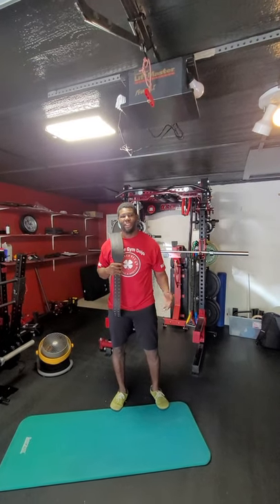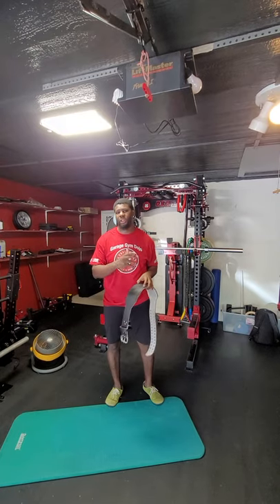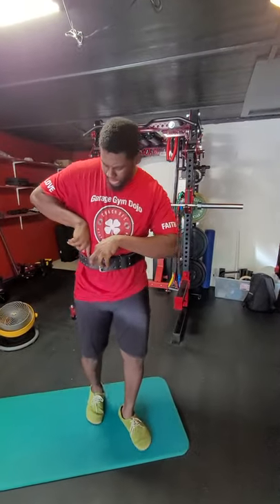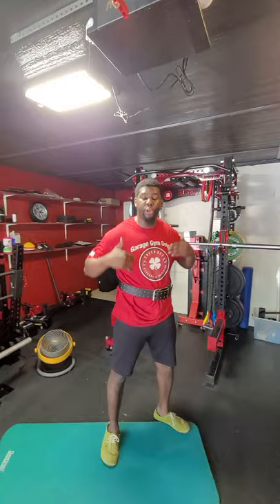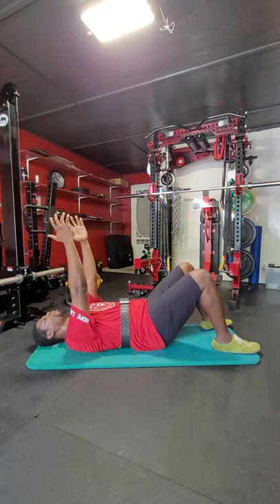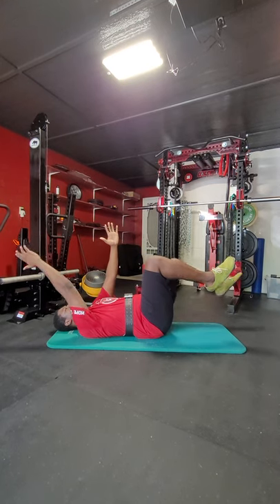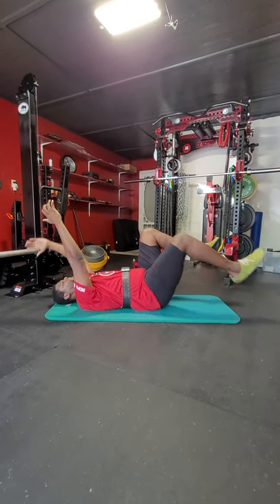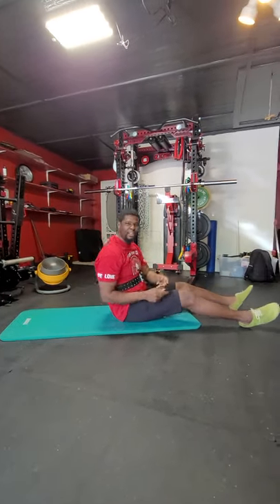Deadbug: Improve your Low back pain